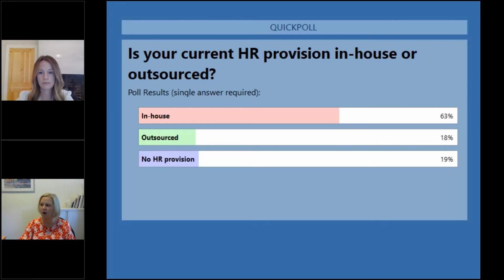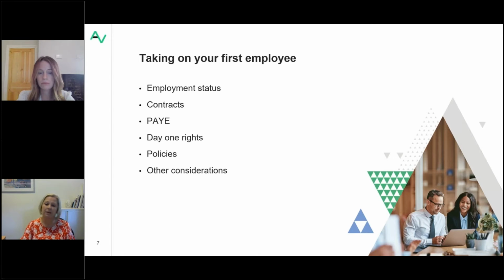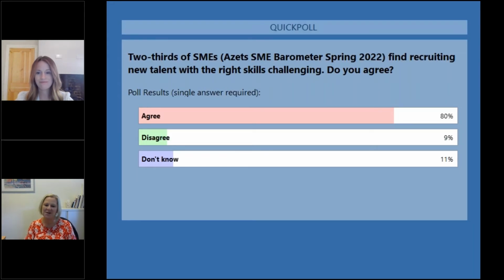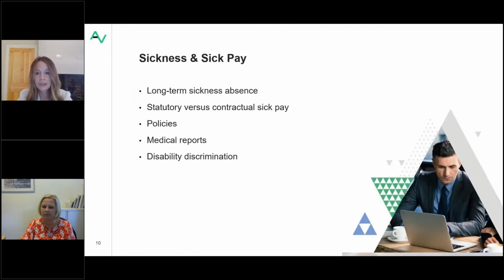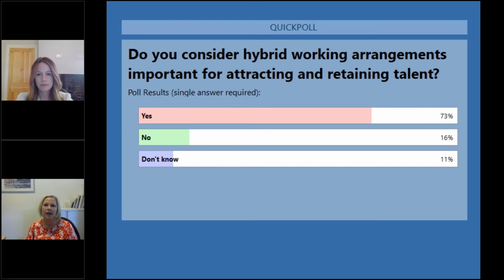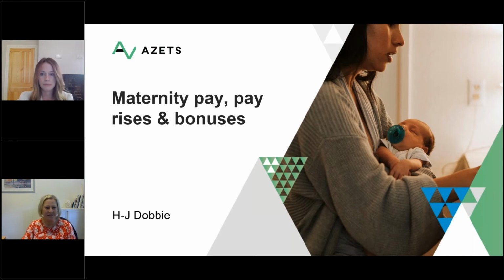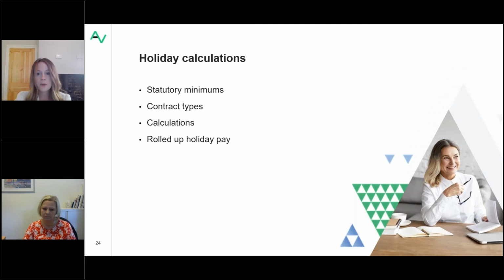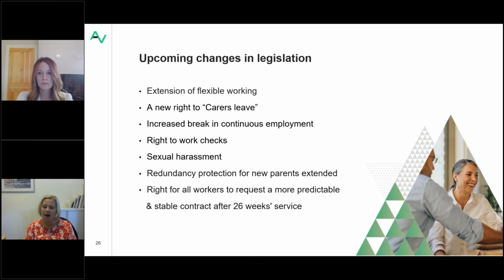Azets Webinar | Taking care of your HR headaches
In this webinar, our experts share some real-life HR-related situations and the key considerations for each. The team also draw attention to some of the recent and upcoming employment law changes.